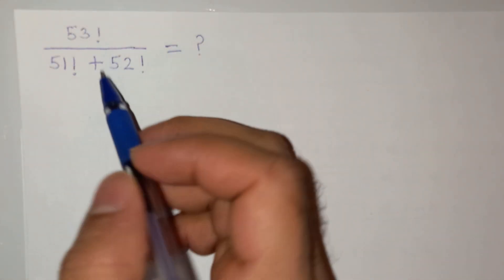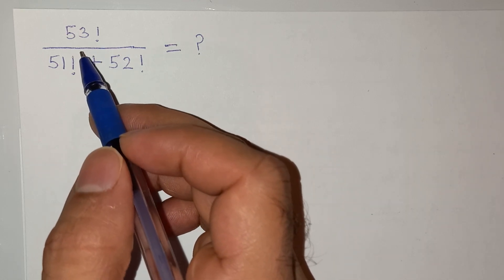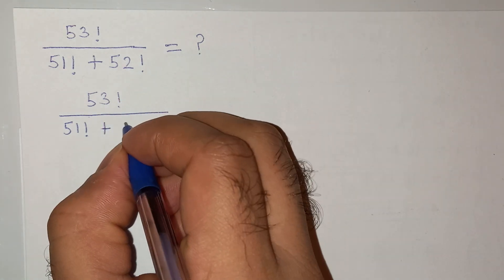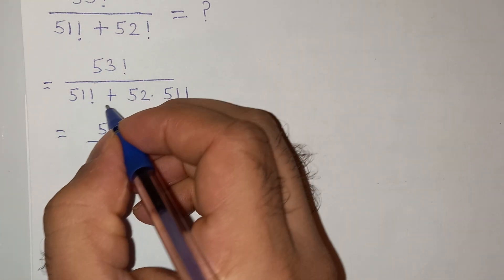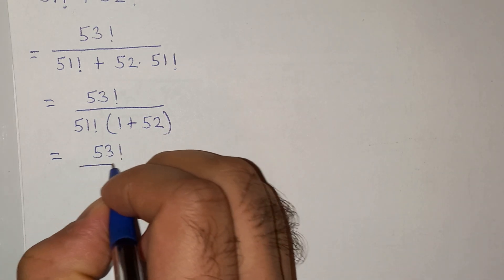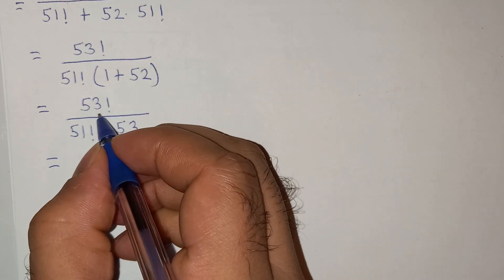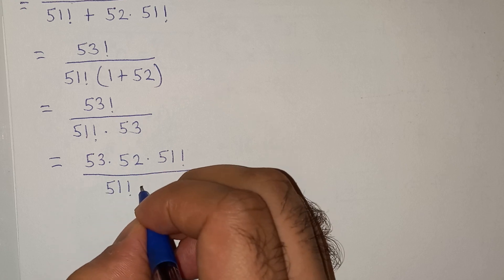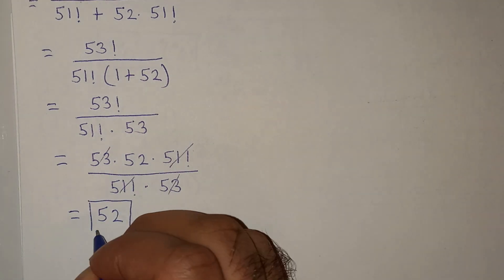Can you solve this FACTORIAL! question?? | Maths Exam